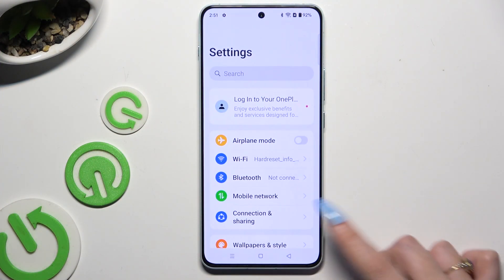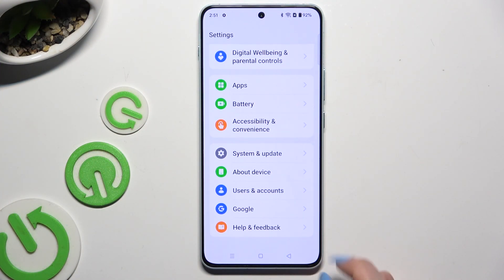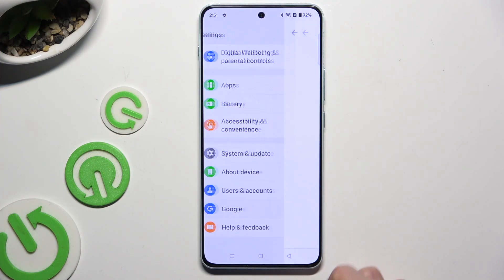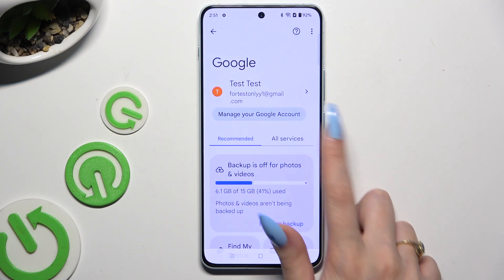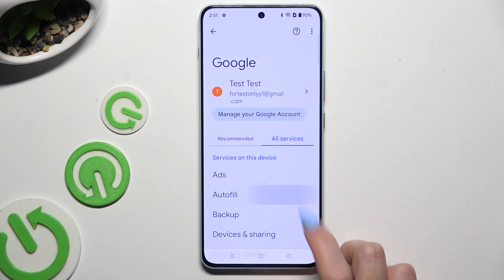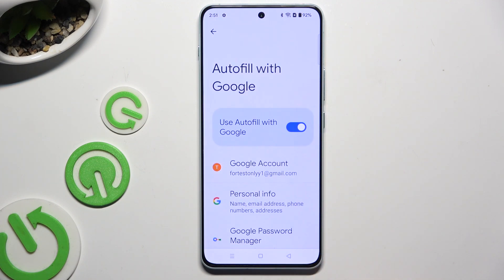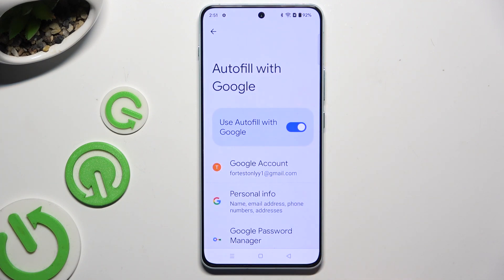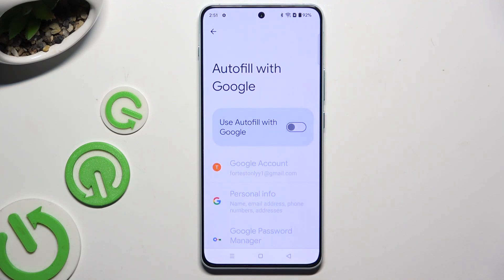How to Disable Google Passwords Autofill on OnePlus Nord 4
This tutorial will guide you through the steps to disable Google Passwords Autofill on your OnePlus Nord 4. Whether you prefer to manage your passwords manually or use a different password manager, this guide will help you turn off the Autofill feature to enhance your privacy and control over saved credentials.

How do I access the Google Autofill settings on my OnePlus Nord 4?
What steps do I follow to disable the Google Passwords Autofill feature?
Can I selectively disable Autofill for certain apps or websites?
What happens to my saved passwords if I disable Autofill on my OnePlus Nord 4?
How do I re-enable Google Passwords Autofill if I change my mind later?